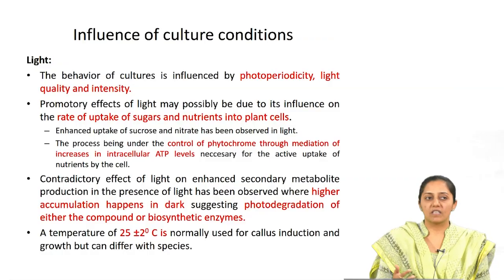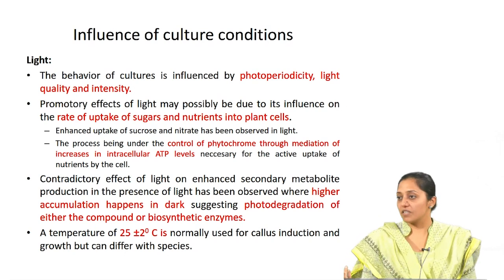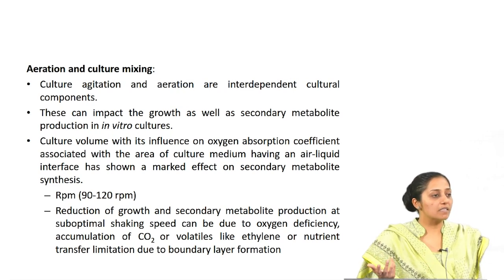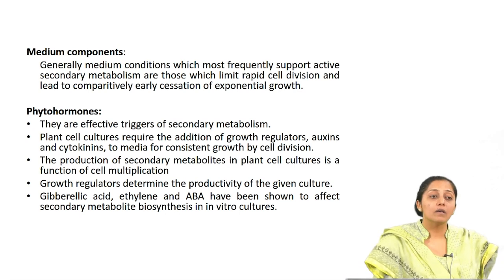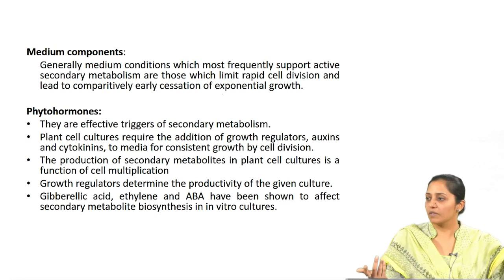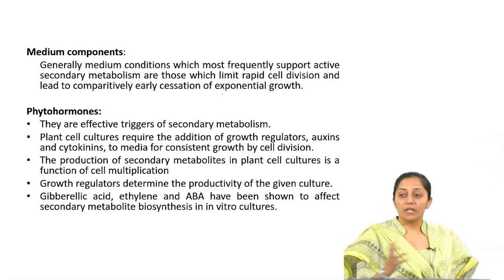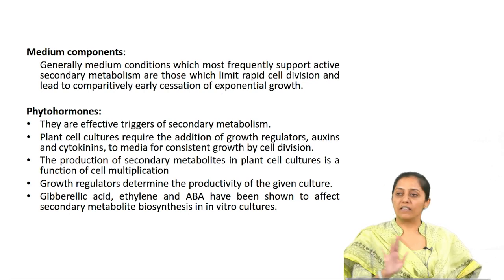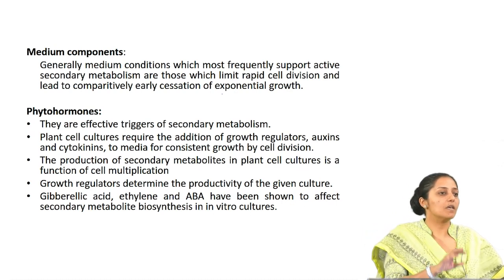Optimization strategies- Part 2